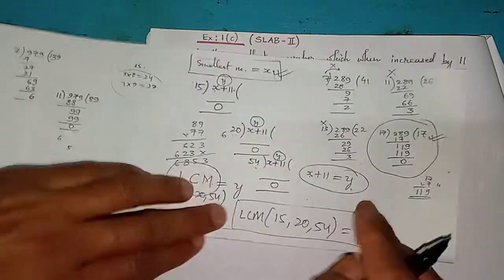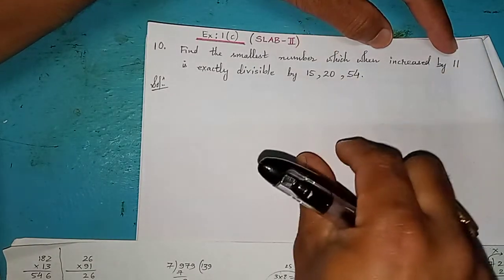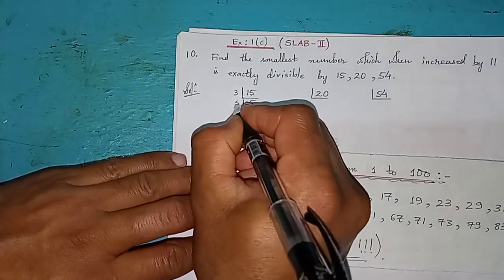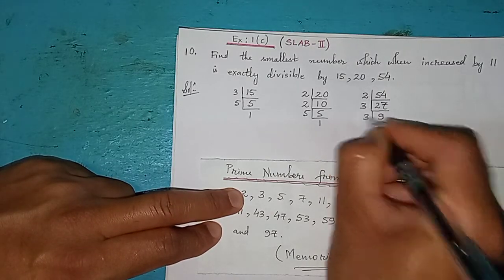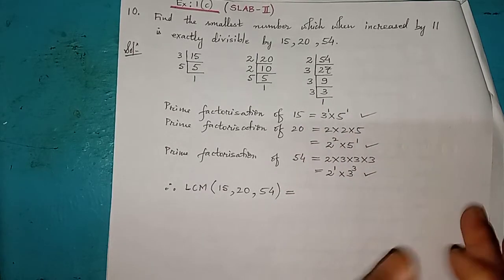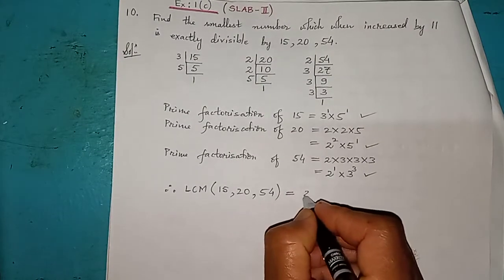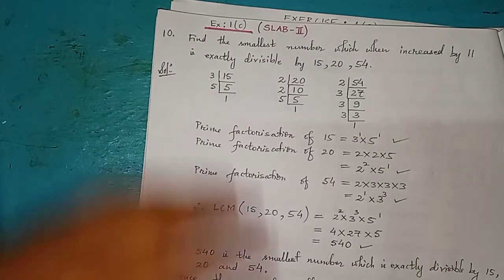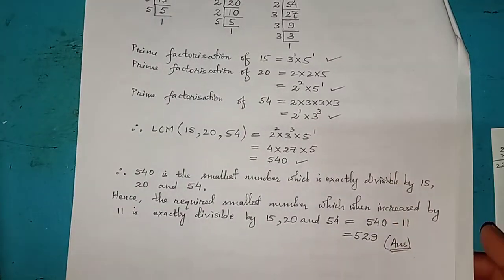Class 10 Maths (MBOSE) Video - 23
Ex. 1(c), SLAB - II, Q 10